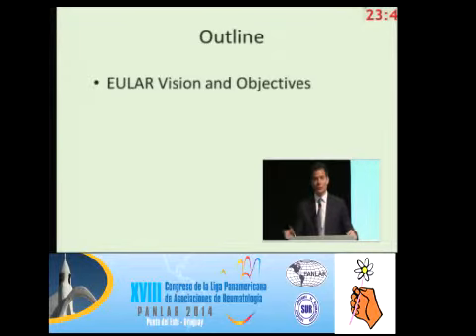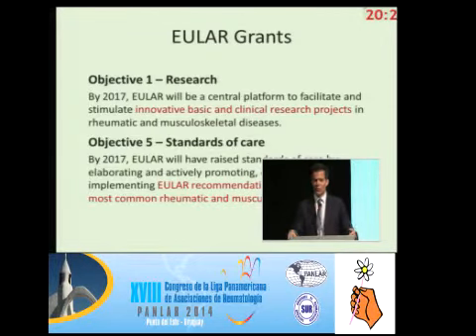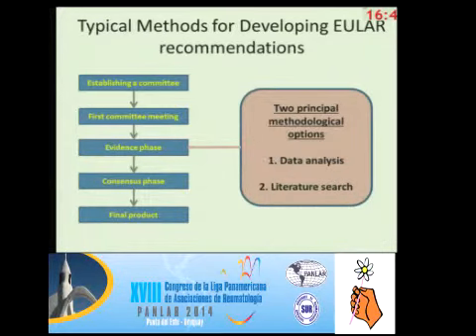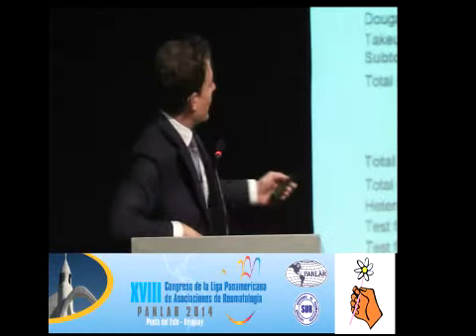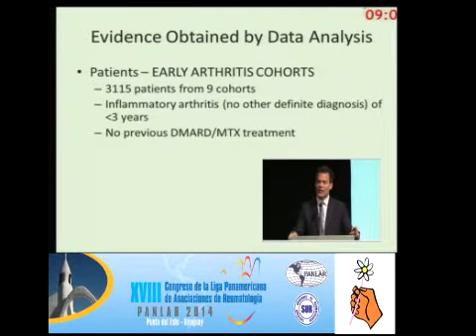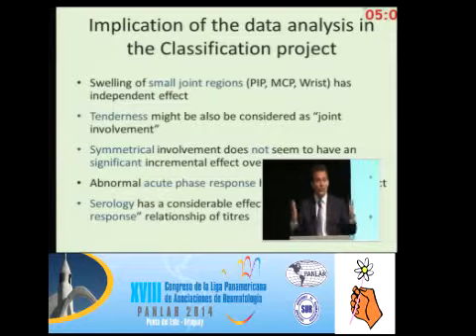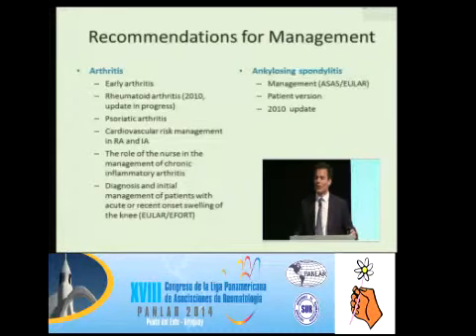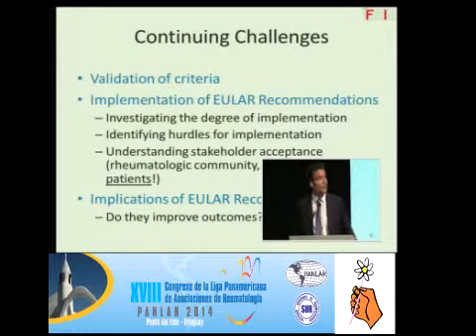- Principios y métodos de los que derivan las recomendaciones EULAR - Dr. Daniel Aletaha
Principios y Métodos que sustentan las Recomendaciones Eular para  el manejo de la Artritis Reumatoide